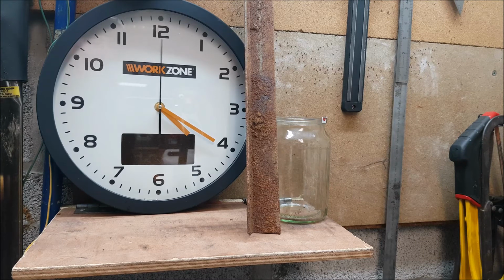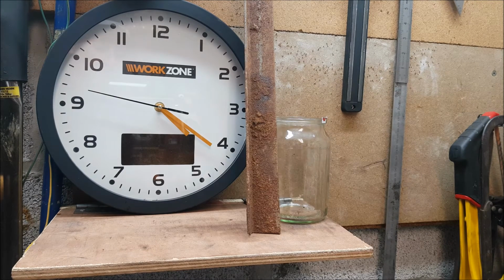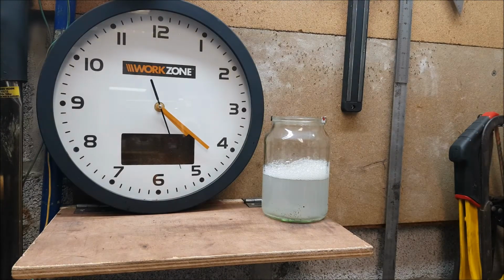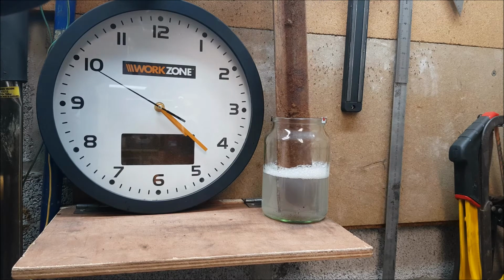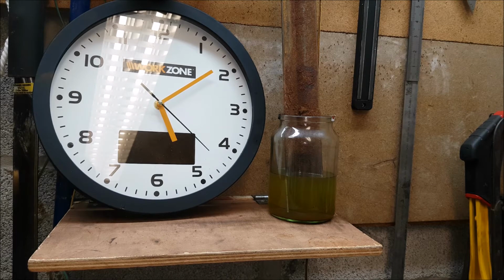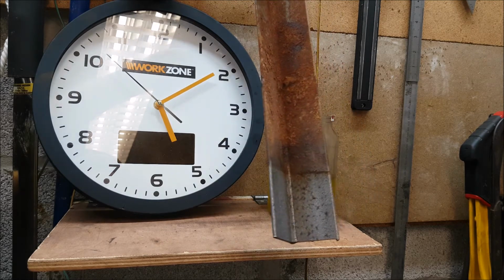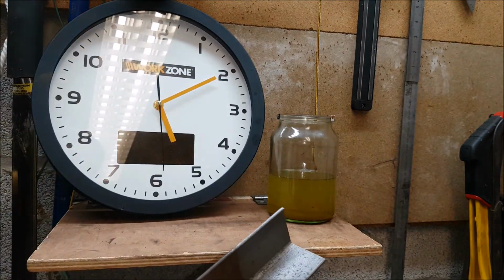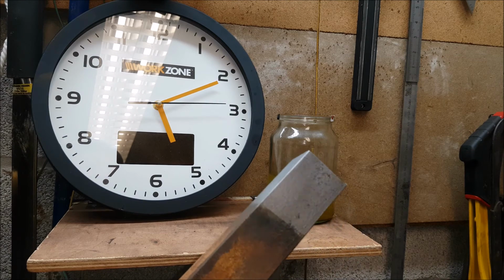How to remove rust from metal. No vinegar/no scrubbing!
In this video I will be dipping a very rusty piece of steel into brick/patio cleaner. Resulting in brand new steel/metal. Restored to original steel.